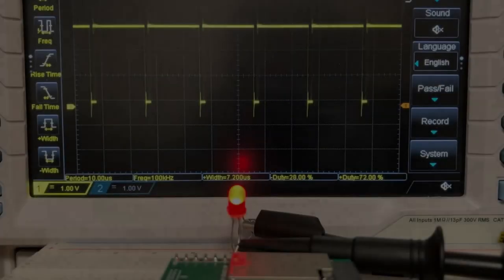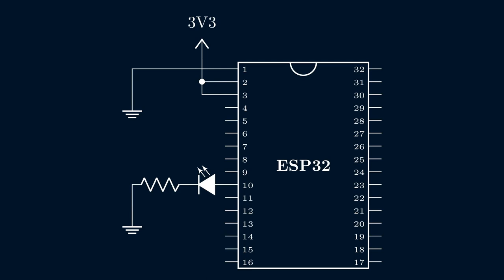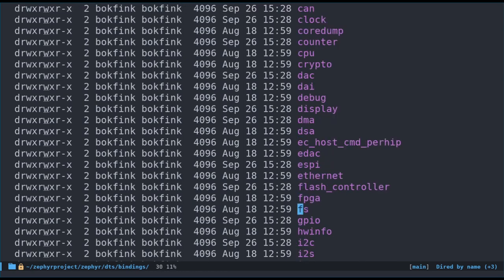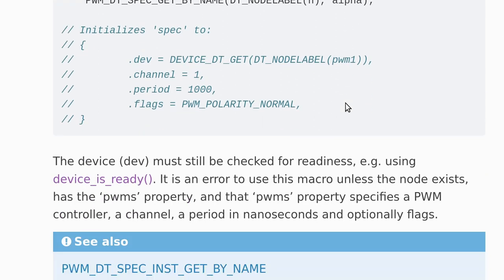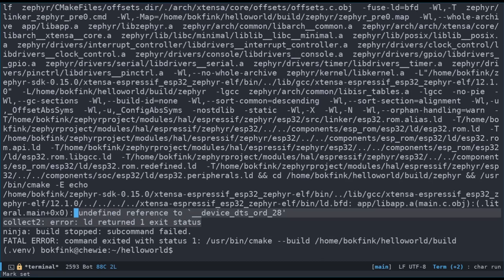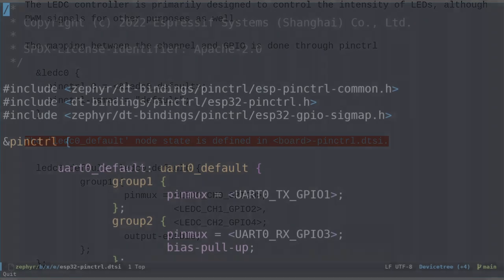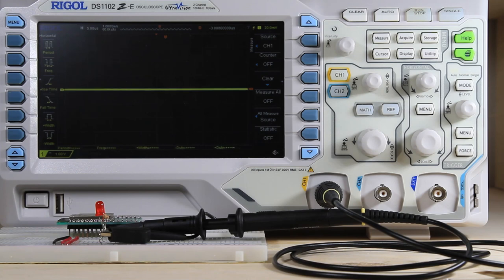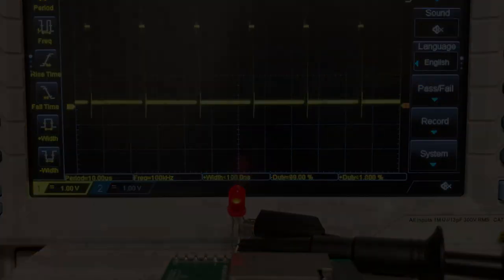[#4] ESP32 on Zephyr OS: PWM, pinctrl, Timer [Part 4]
In this video, we'll set up the ESP32 Pulse Width Modulation (PWM) peripheral using Zephyr OS to smoothly fade an LED in and out. We cover quite a few topics:

00:00 Introduction
00:26 PWM Theory
05:11 Electronic circuit
07:03 Starting to program the firmware
08:33 Understanding devicetree data types
10:05 Looking for the LED PWM controller
18:09 Start updating the devicetree overlay file
20:23 Troubleshooting __device_dts_ord error
24:53 Enabling device driver using Kconfig
27:43 Start implementing the PWM logic
29:36 Understanding Pin Control (pinctrl)
35:00 Refactor and implement Timer

This is the fourth video in the "ESP32 on Zephyr OS" series, so I recommend watching the previous videos first

Links:
Devicetree Bindings index: